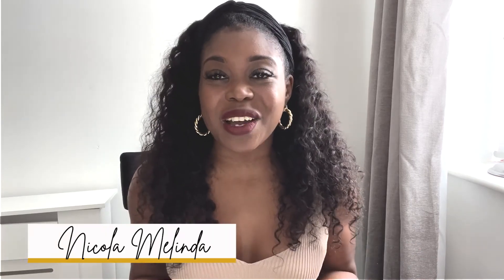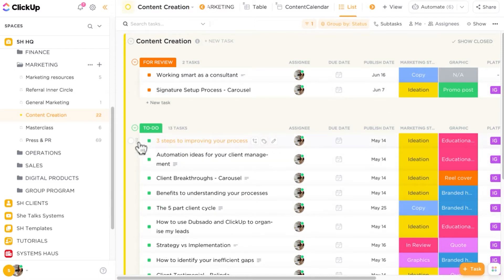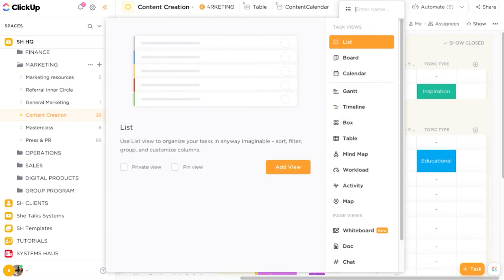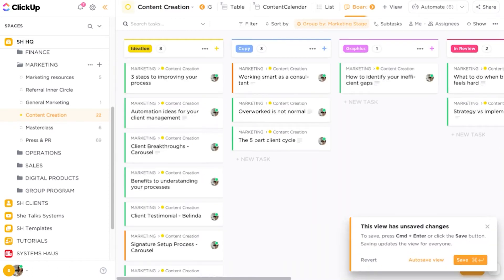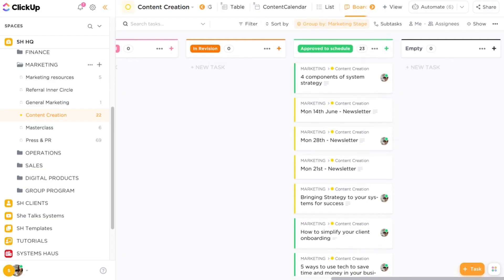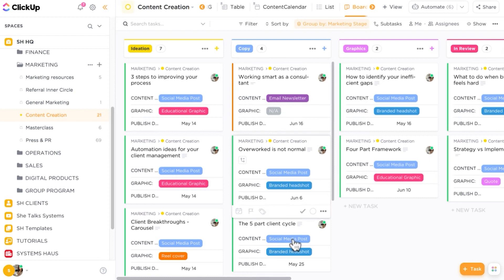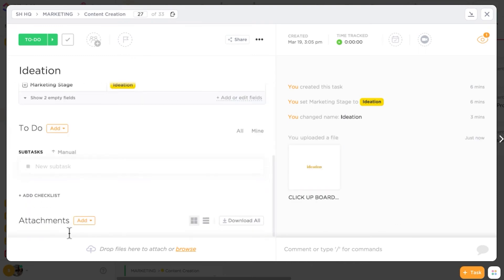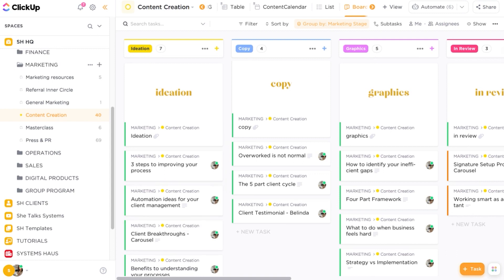Use ClickUp like Trello! Discover how to customize your Clickup workflow to match Trello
Can you setup your ClickUp to perform like Trello?

Most Trello users are wondering if ClickUp can be used the same way, or better to enhance their workflow. Is that you? I take you through how you can keep your process simple in ClickUp and enjoy some added features along the way!

👉🏾 Improve your Client Experience with our Client Management Starter Kit